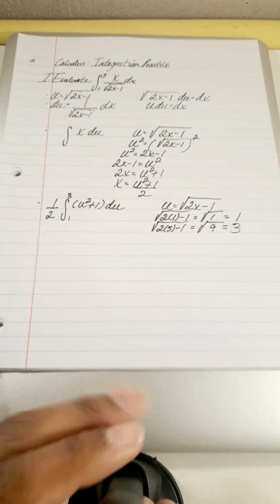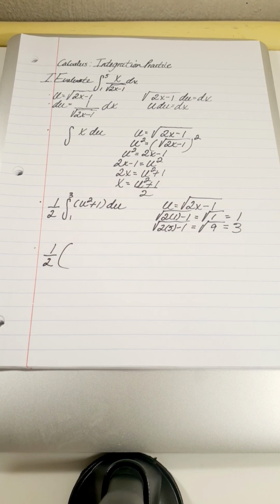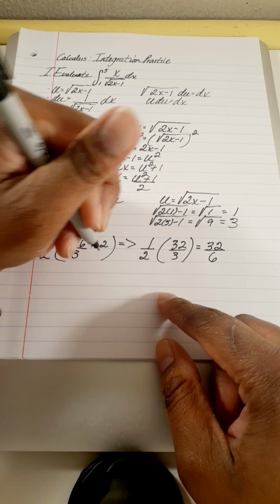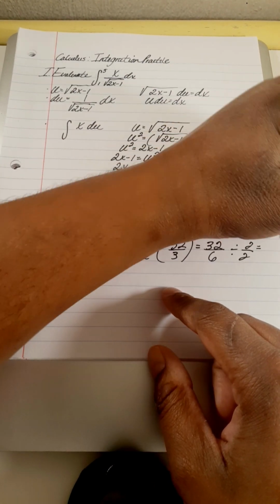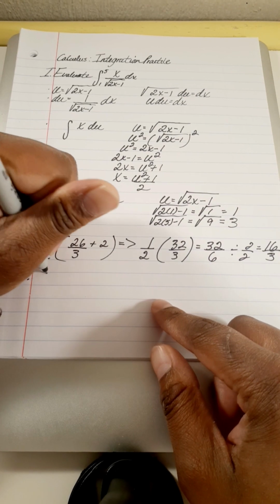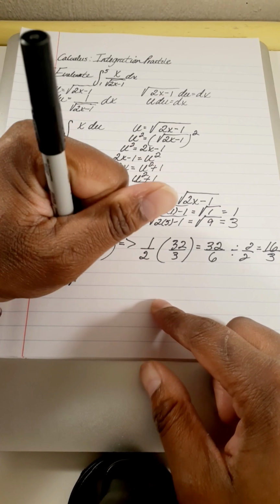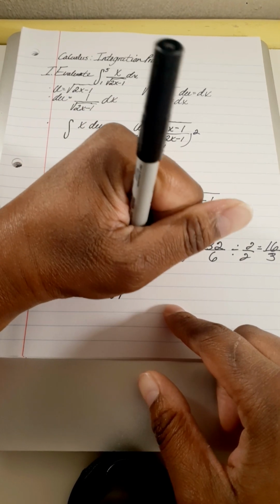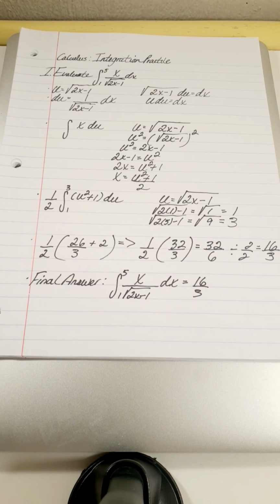Calculus: Integration Practice- Evaluate the following Integral Ex # 75